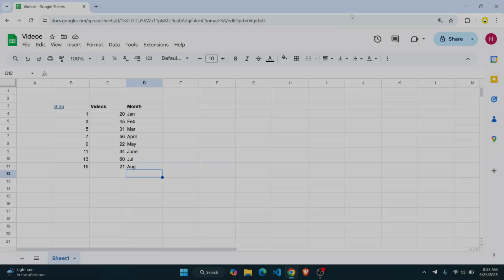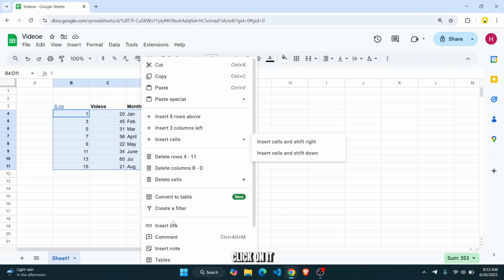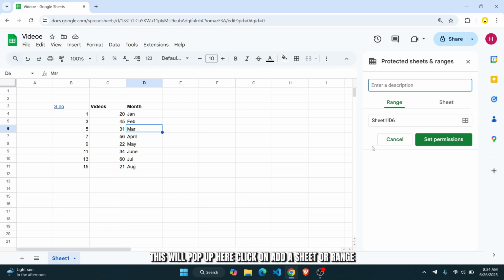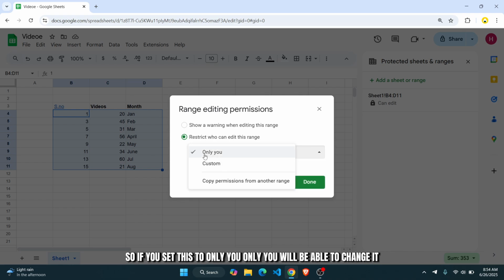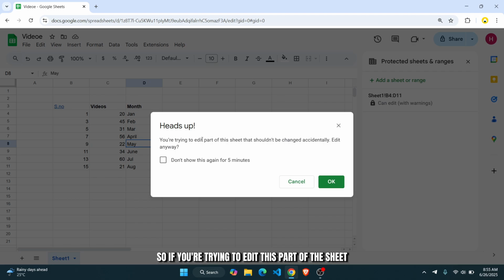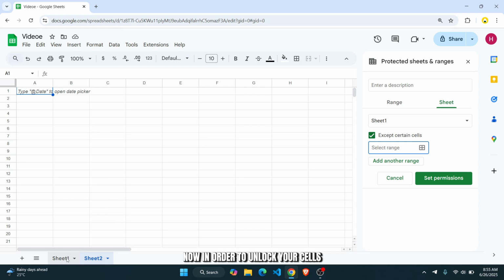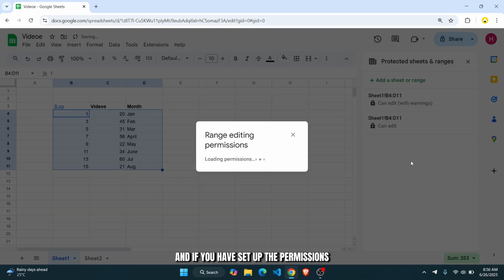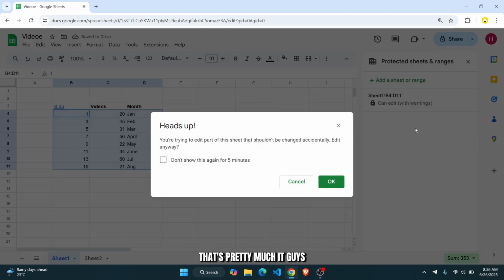How to Lock and Unlock Specific Cells in Google Sheets (step by step)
Want to protect certain data in your spreadsheet while still allowing edits elsewhere? 🔐📊 This step-by-step 2025 guide shows you exactly how to lock and unlock specific cells in Google Sheets — perfect for managing team access and securing important information!

What You’ll Learn in This Video:
✅ How to lock specific cells in Google Sheets
✅ How to unlock or edit protected ranges
✅ How to give edit access to selected users
✅ Tips to prevent unwanted changes in shared sheets

Whether you're working on a team project or just organizing your own data, this tutorial will help you take full control of your Google Sheets permissions with ease.

📌 Chapters:
⏱ 0:00 - Introduction
⏱ 0:10 - How to Lock and Unlock Specific Cells in Google Sheets